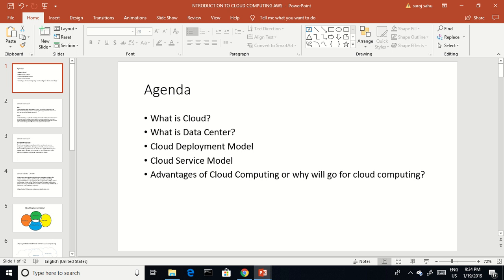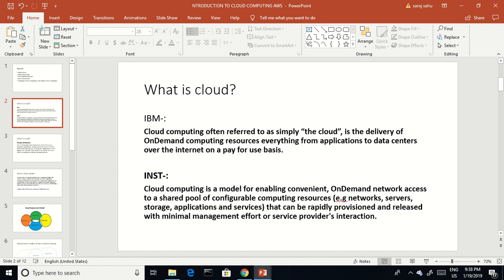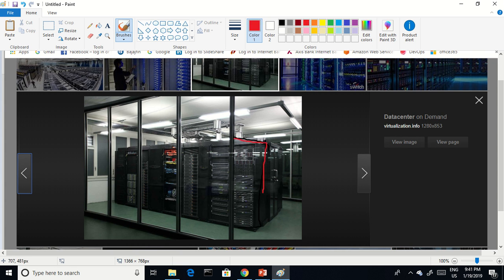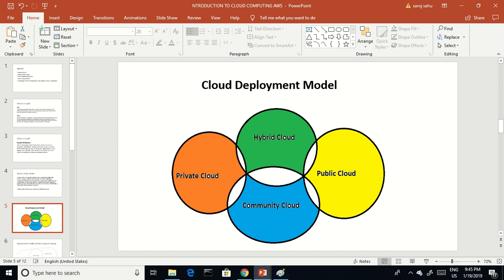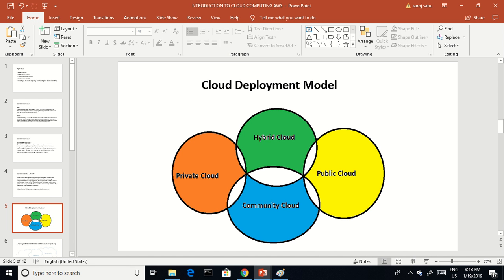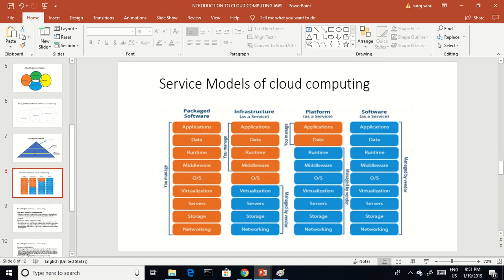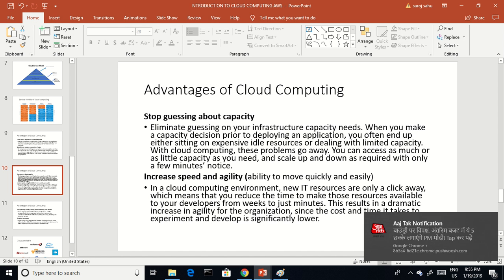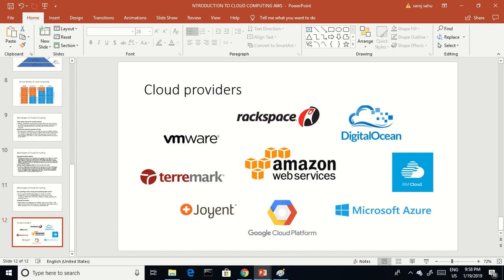Introduction to Cloud Computing AWS by saroj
Here it has been explain why we will go for the cloud services ? and what are the benefits ? Type of deployment,service model over all it is a Introduction to the AWS cloud computing.